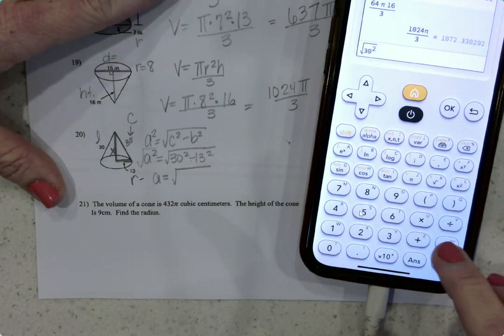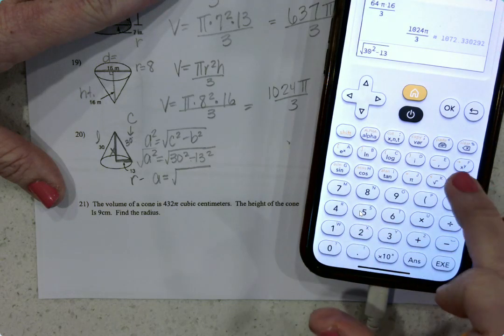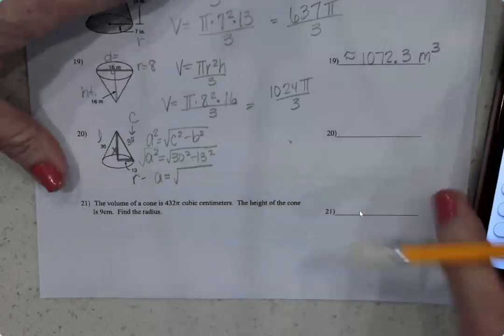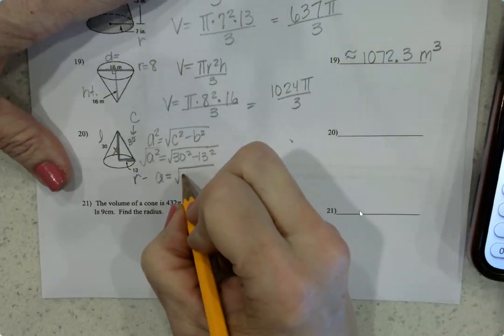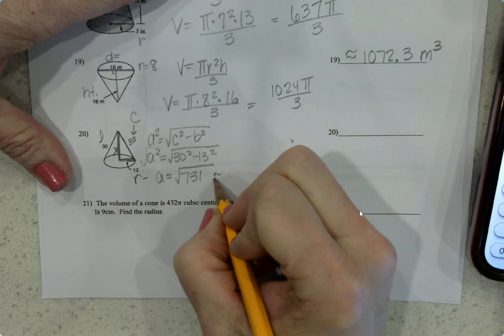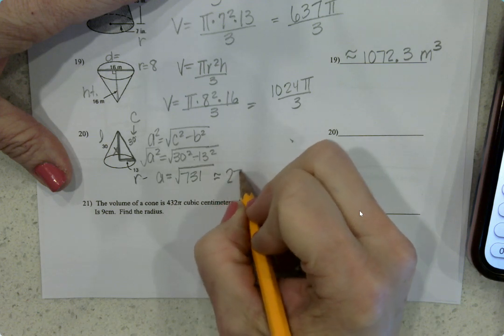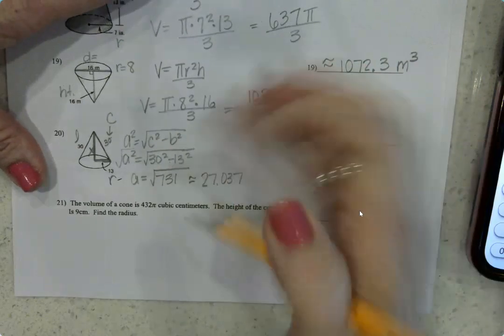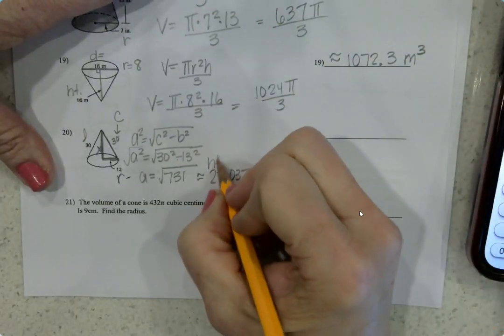Volume Test Review #18- 21